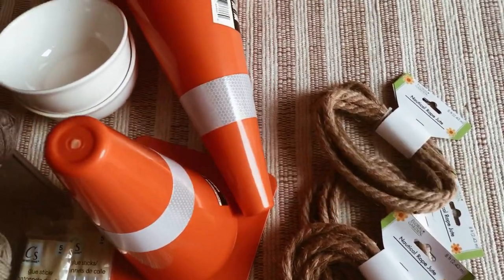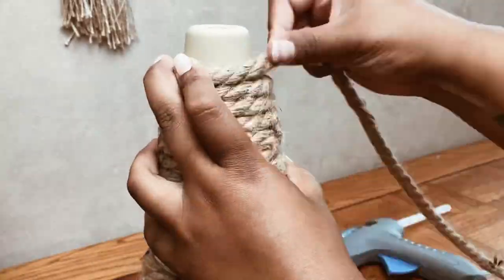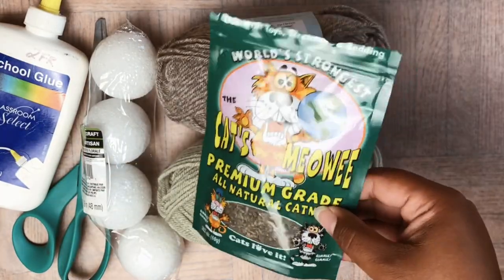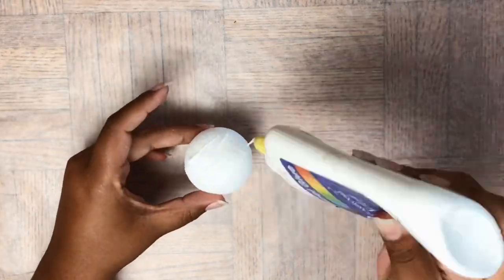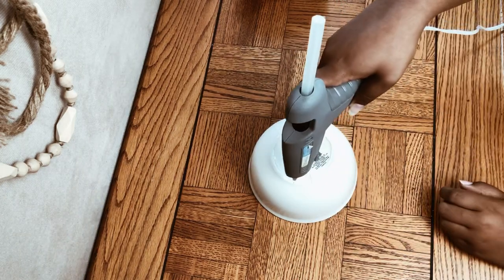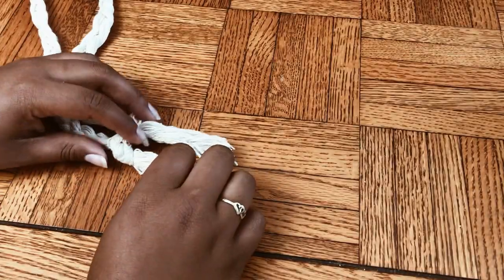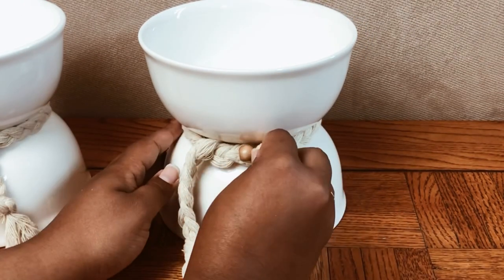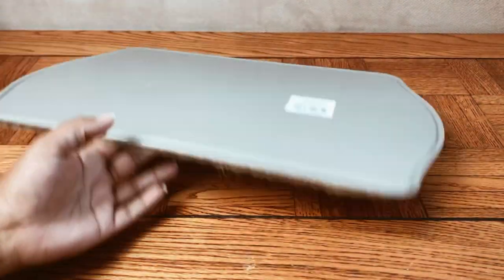Dollar Tree DIYs for your CAT | Aesthetic Boho | Cat Scratcher, Raised Bowls, Yarn Balls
Aesthetic boho Dollar Tree DIYs for your CAT! Easy and cheap DIYs anyone can do for their kitty plus these DIYs are super chic as subtle decor accents in your home. In this video I’ll be making a diy cat scratcher using a road cone, diy cat nip yarn balls with styrofoam, and raised food and water bowls with a bohemian flare.

TOP FAVORITE Amazon finds!